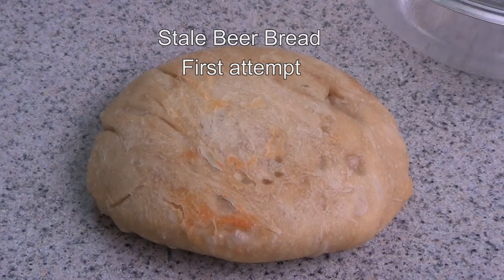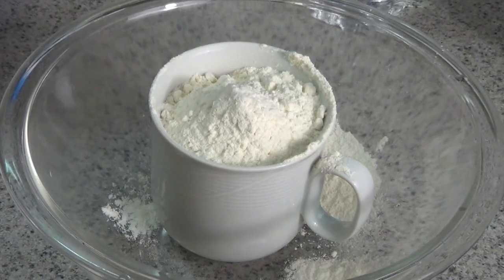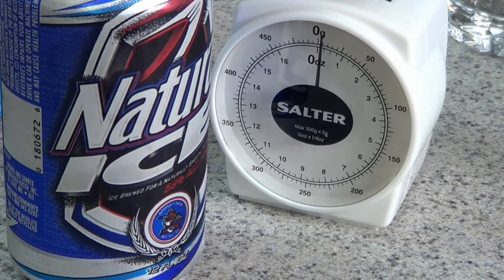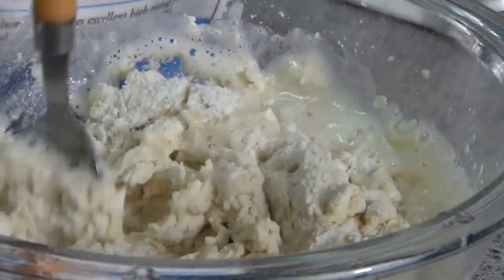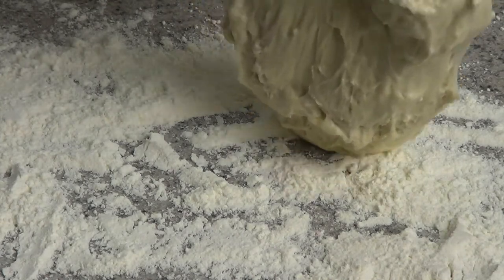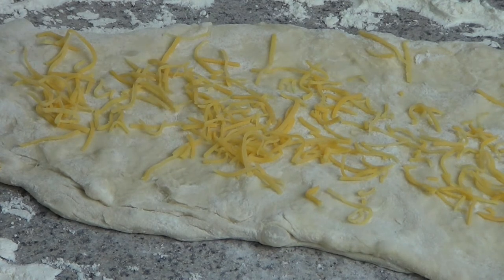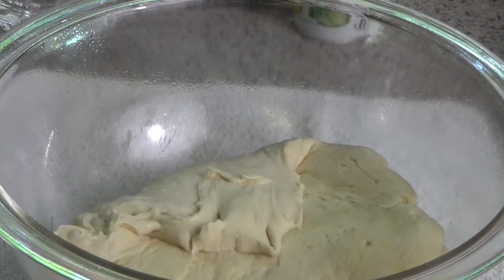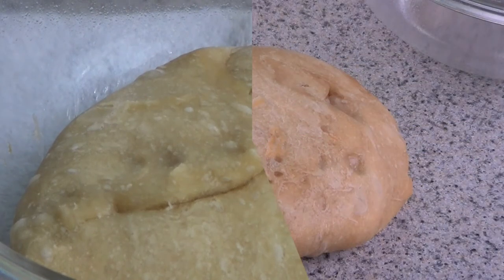Stale Beer Bread (microdac style)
My first attempt at making bread. Easy and interesting.